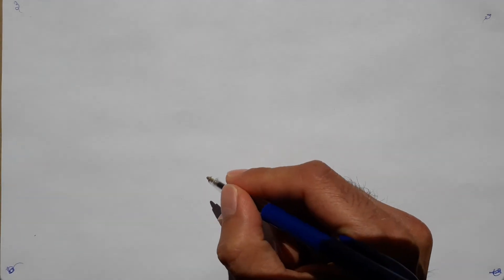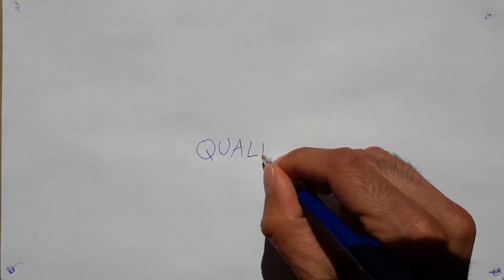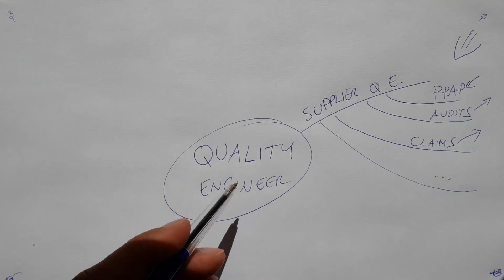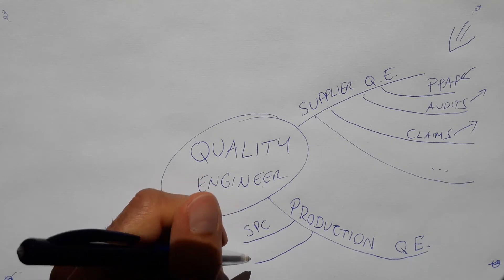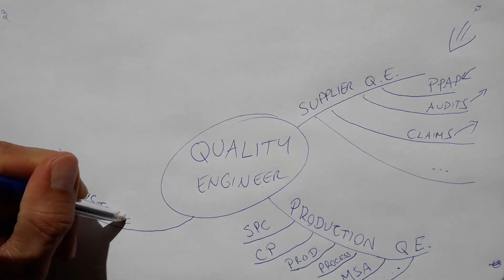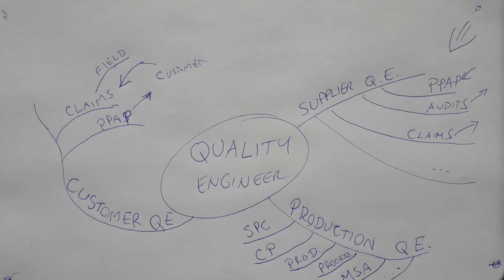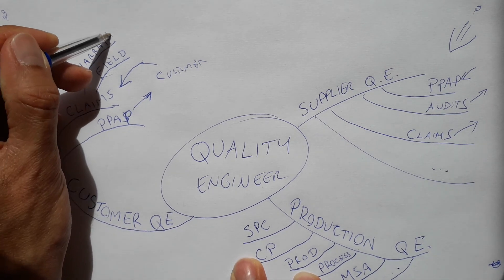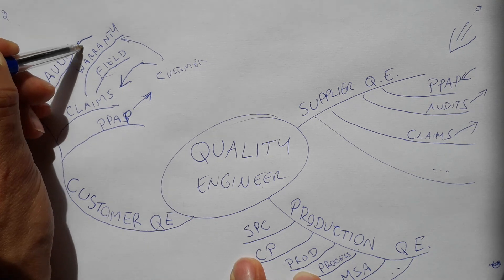Quality Engineer Job Scope - Automotive Engineer's Corner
Today you will learn what are basic tasks of a:
- Supplier Quality Engineer
- Production Quality Engineer
- Customer Quality Engineer